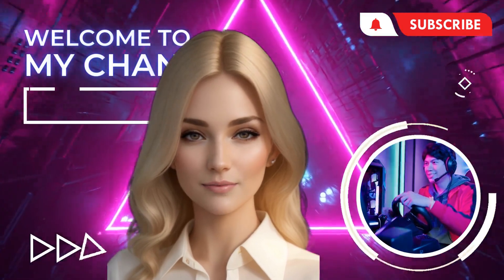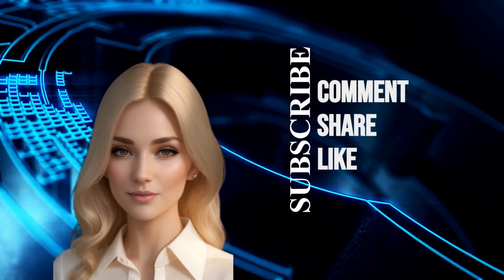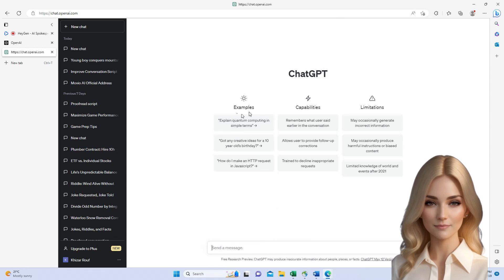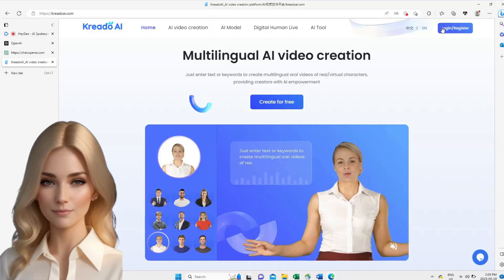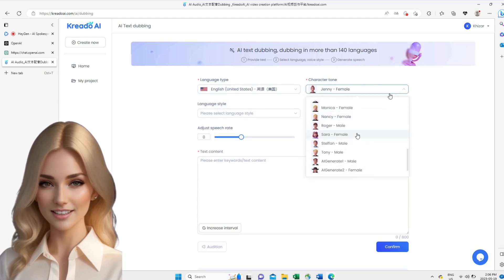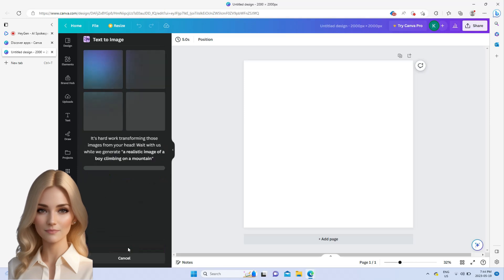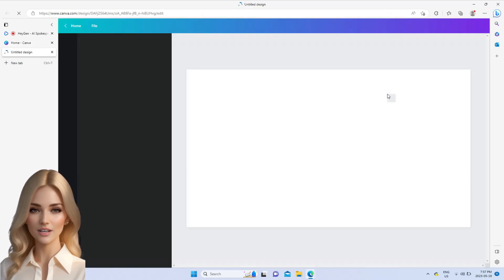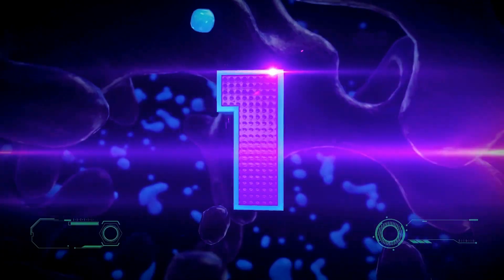Text-to-Video AI - Free Tools [chat GPT, Kreado AI & Canva]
We'll dive even deeper into the world of animation, revealing how to transform those images into lively and captivating motion. Discover how AI can animate your images.

Throughout the video, we will introduce you to user-friendly AI tools that are accessible to everyone, empowering you to unleash your creativity without any cost.

Join us on this exciting journey as we unlock the potential of AI and free tools to create animated videos that will captivate your audience.

Kreado AI:  AI Spokesperson Video Generator for story video.
chat GPT: OpenAI for story video.
Heygen - HeyGen - AI Spokesperson Video Generator for tutorial video.

Hi everyone,
Today, we'll explore how to make an animated video in a very short time using the free AI tools.
This video consists of four steps. First, I'll create a story using ChatGPT. Next, I'll convert the story into audio in the second step. The third step involves generating images from the text. Finally, in the last step, I'll bring everything together to create the video.
Your support will motivate me to create more AI tutorials for everyone and reassure me that my efforts are appreciated. Thank you so much!
Let's dive right in!. We will use three tools in this tutorial to create a video from text.
 chat GPT, Kreado AI and Canva.
Step 1 Creating Script prompt Using AI, I'll use Chat GPT for this.
There are different platforms, but I find the openAI the best. It is free to use. You can also log in with your existing gmail account.
Here you can see there are some examples, capabilities and limitations. You can read them if you like to get a deeper understanding.
Anyways, write to chatGPT to create a story for you. For example, I want a story of a young boy who went on an adventure to climb a mountain. First you have to write a prompt as I am doing here. You can also specify the story length.
As you can see, chat GPT has started generating the story. You can change the length of the story, adding more people in the story by just changing the prompt and chat GPT will regenerate for you.

Step 2
Convert text to speech, I'll use Kreado App for this step
You need a text to speech software to convert text to an audio file. I am using Kreado AI for this video and I’ll show you how you can use it too. It is free as of now.
Log in with your credentials
Go to create for free
Then hit create now, and hit AI text dubbing
There are different languages so you can pick what you want. And you can change style as well.
Copy your content that was created by chat GPT. After that listen to the audition. Once you are satisfied, hit the confirm button and download the audio file.
Step 3
creating Image from text, I'll use Canva for this step
Go to apps and then hit text to image icon
open the App, click Create new design and select a dimension of your image that you want to create. and write a prompt to generate images. You can change style, and aspect ratio. There are different styles such as filmic, and dreamy. You can also select the aspect ratio that suits to your needs. You can add text or even draw something that you want on the image such as captions, titles or word animations. Please note that there is a daily limit for creating images from text. After creating an image, you can change the prompt for your next image. Once all the images have been created. Then, move to the next step that is to create video.
Step 4: Generating video. I'll keep working in the Canva for final video
For Generating video,  go to create a design and pick a template for videos.
You can find your images that you created in the last step in the project folder.
select images that you need for your video.
You can add titles, headings or draw something if you want.
You can also add subtitles for each page.
Then, go to uploads and select the audio file that was create from Kreado.ai
Adjust the position of the audio file to align with the images. You can also add music into the video to make it more interesting.
Click Share and download the video.
And your video will be  ready.
Once upon a time, a young boy decided to climb a mountain. With a backpack containing a water bottle, and a map, he embarked on his quest. As he climbed higher, the landscape changed. He spotted animals and distant valleys.